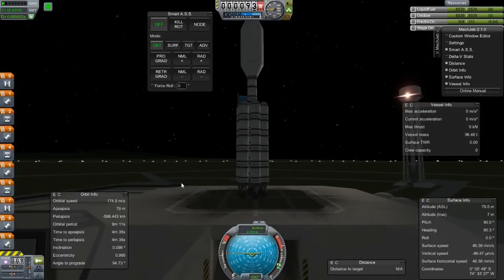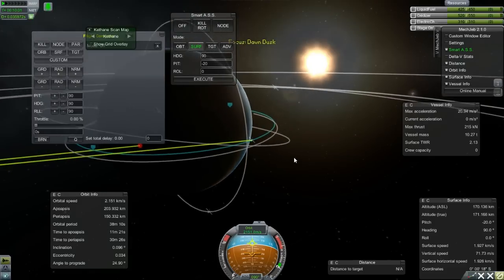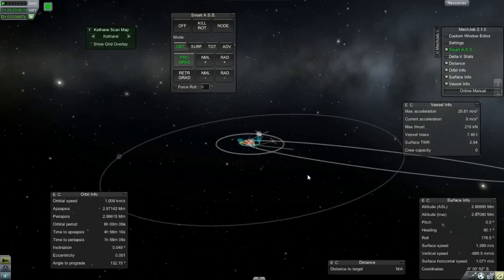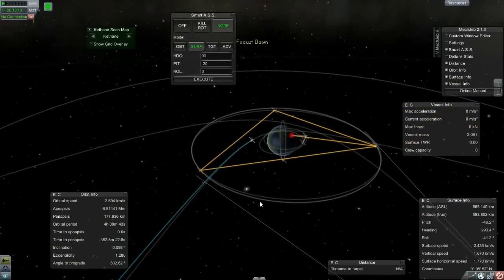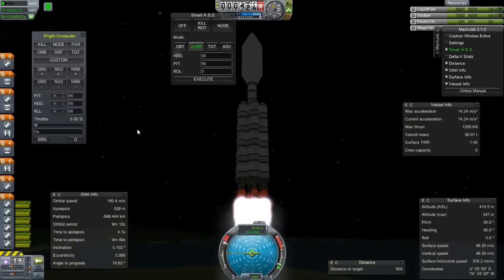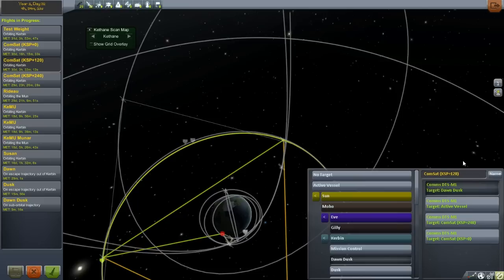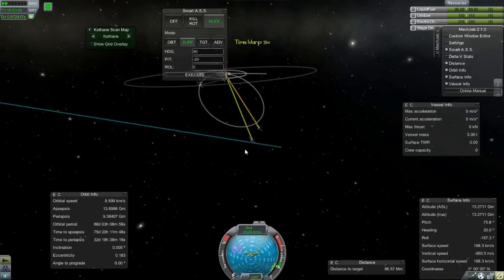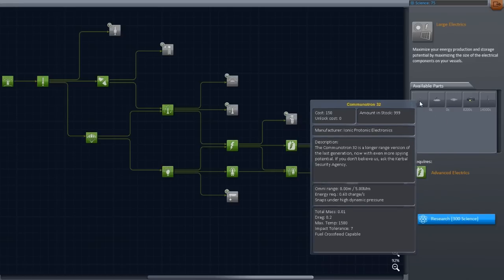Kerbal Space Program - 11 - Dawn and Dusk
Welcome to Kerbal Space Program. In this series, we will attempt to conquer the far reaches of space in a realistic manor. This includes many mods, as linked below.

Kerbal Space Program is copyrighted property of Squad. Game footage used with permission.

Holy long descriptions Batman!